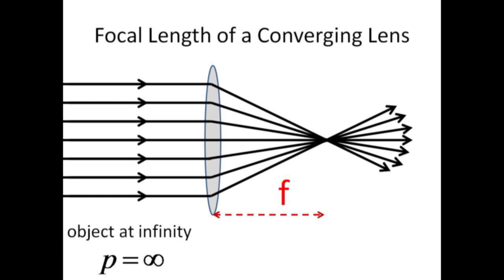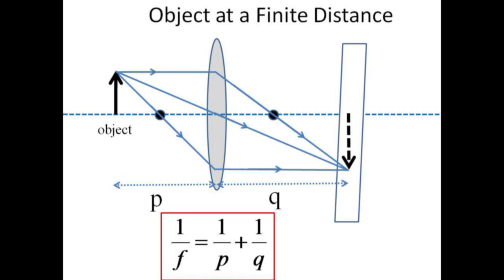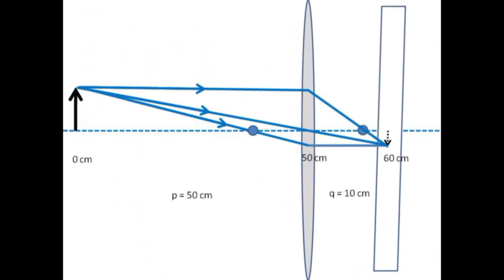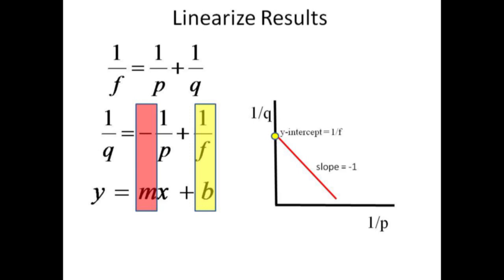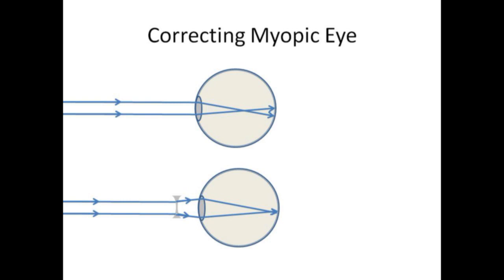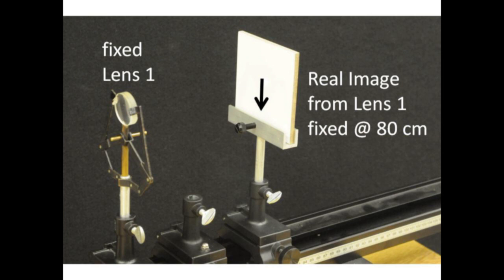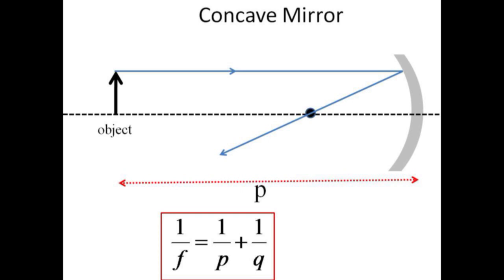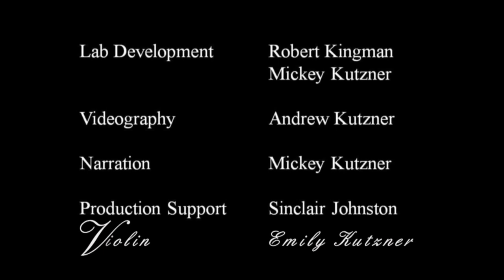Lab 10 lenses a